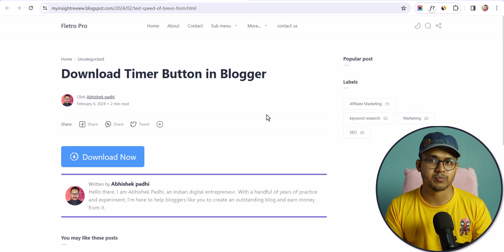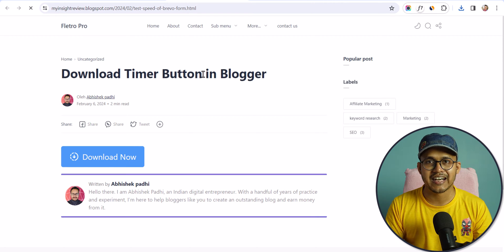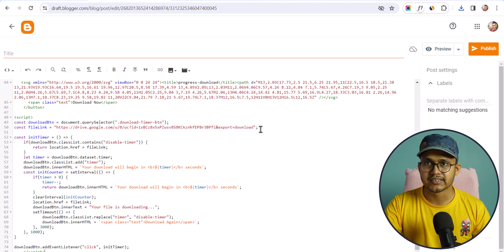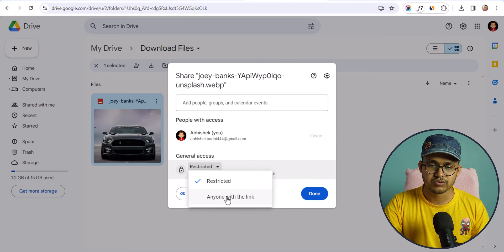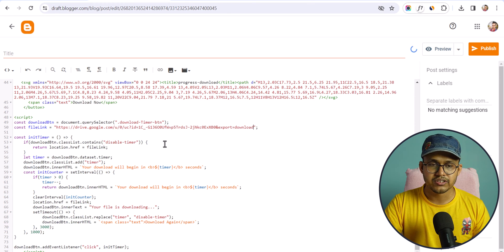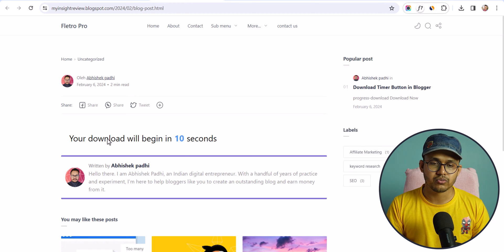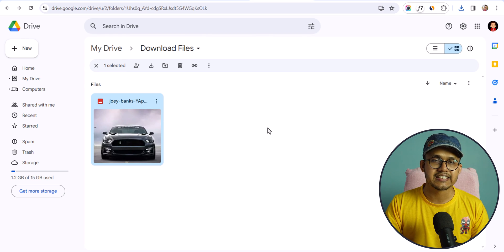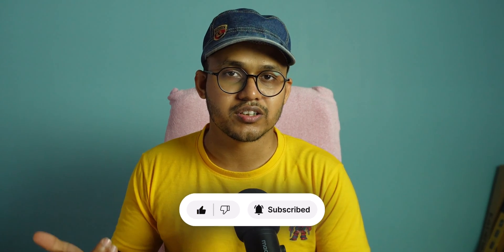How to Add a Download Timer Button in Blogger [ 2025 ]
This Video will show you how you can add a Download timer button to your Blogger website with simple HTML, CSS & Javascript code.

Just follow the simple steps as shown in this video and you will be able to add the download timer button quite easily.